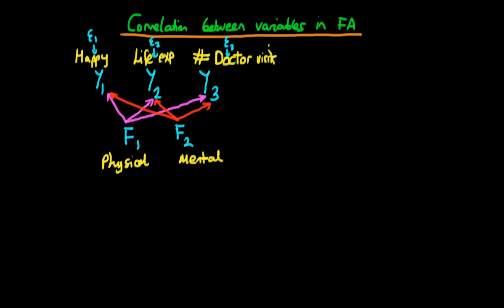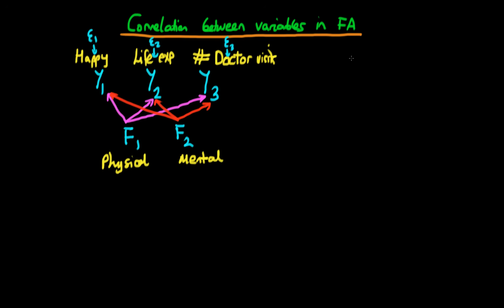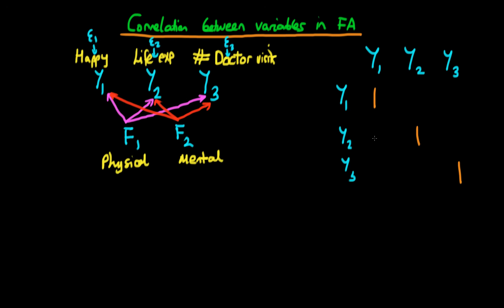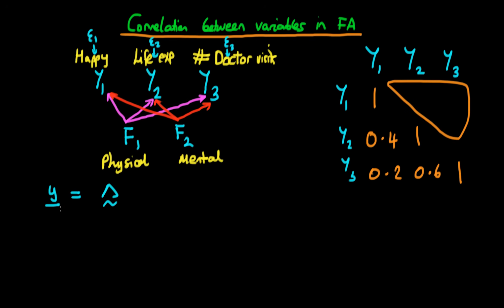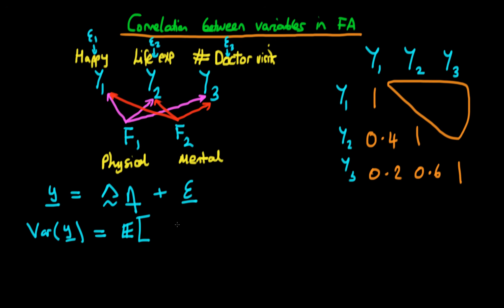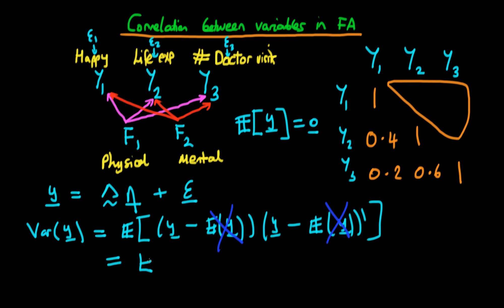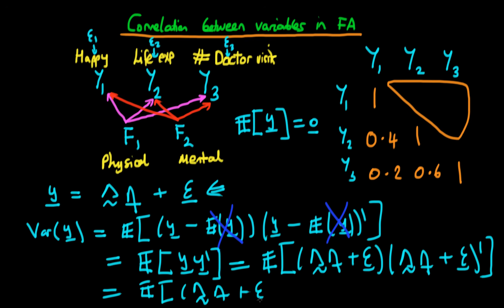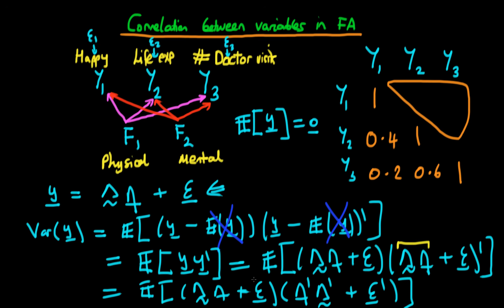Derivation of variance-covariance matrix in factor analysis - part 1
This video provides a derivation of the variance-covariance matrix for the indicator variables in factor analysis, explaining some of the intuition behind this idea. for course materials, and information regarding updates on each of the courses. Quite excitingly (for me at least), I am about to publish a whole series of new videos on Bayesian statistics on youtube. See here for information Accompanying this series, there will be a book